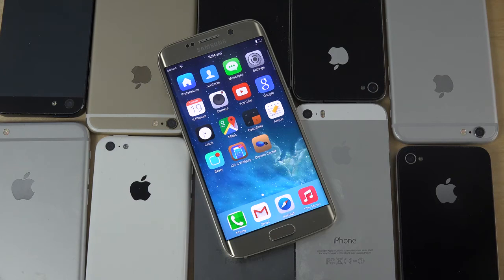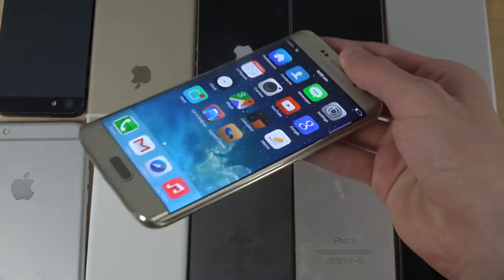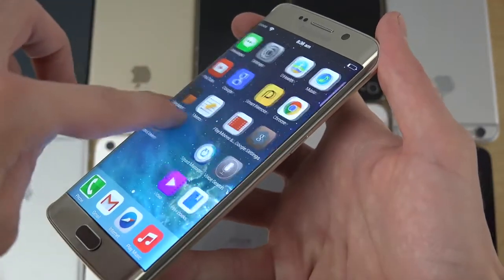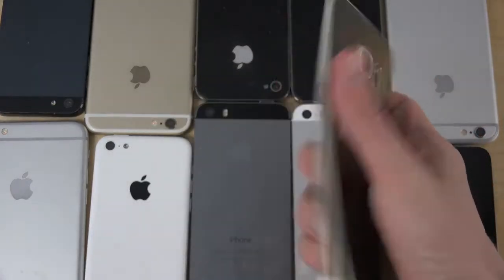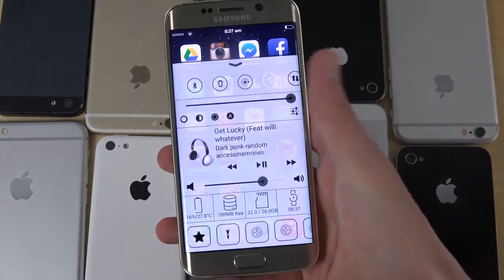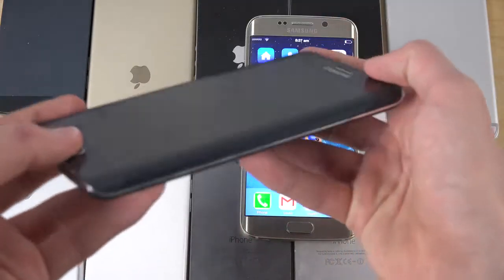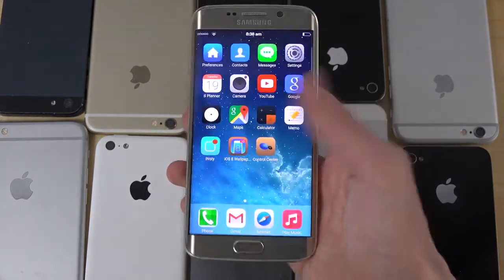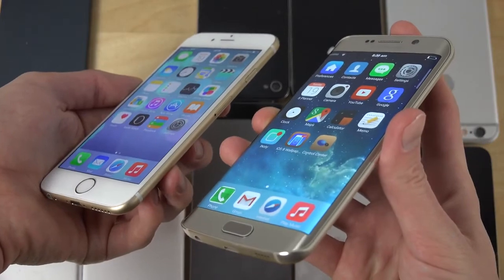iPhone 7 iOS 9 Design Idea Concept Edge Screen! Do You Want One